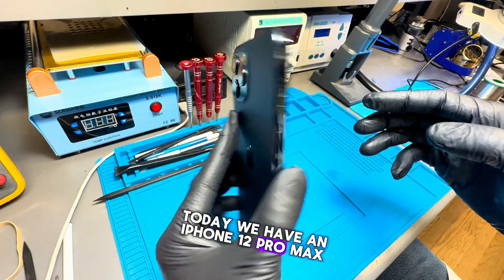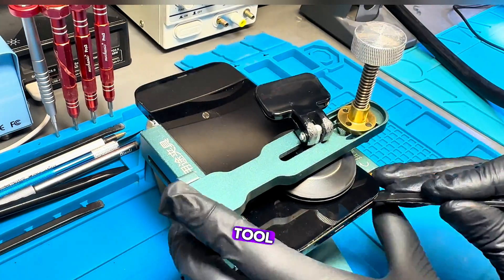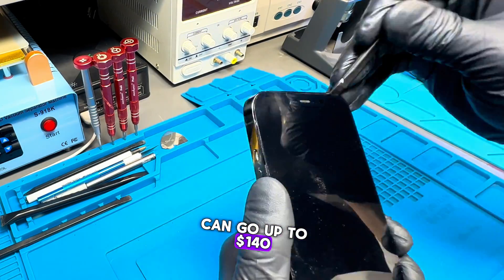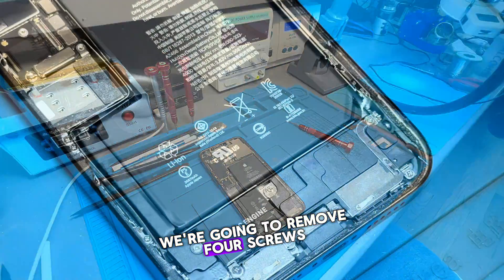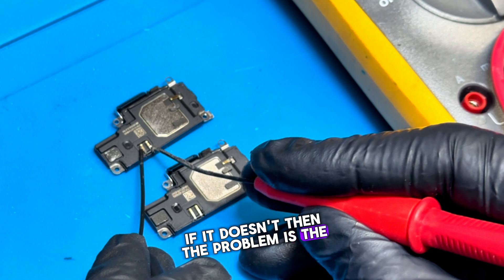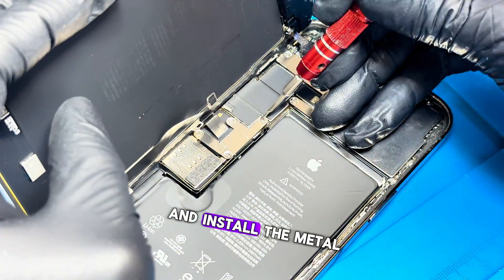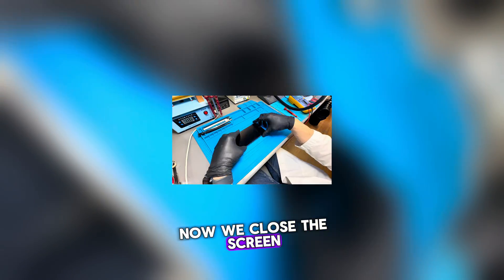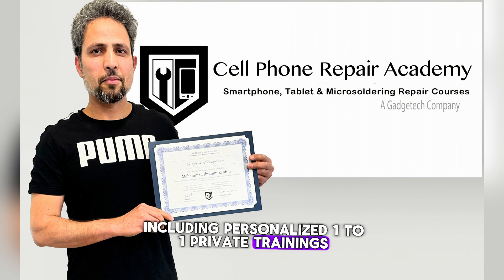iPhone 12 Pro Max Loud Speaker Repair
Join us as we dive into the world of iPhone 12 Pro Max loud speaker repair and diagnosis. Learn how to troubleshoot sound issues and perform professional repairs step-by-step. Whether it's identifying the problem or replacing the speaker, this tutorial has got you covered. Watch now and become a master of iPhone repair!
Ready to master these skills? Visit Cell Phone Repair Academy for hands-on training and in-depth courses.